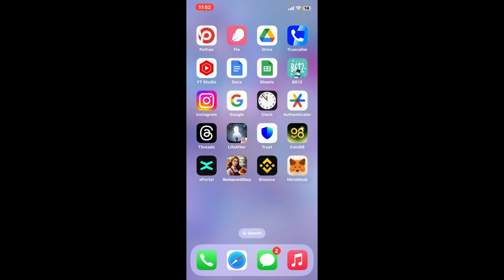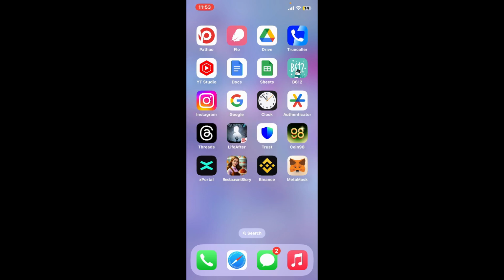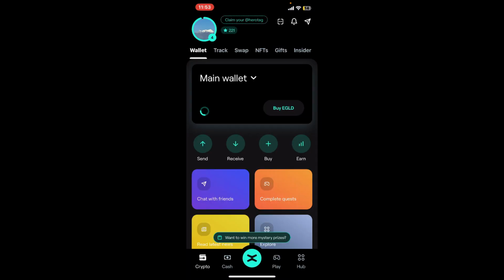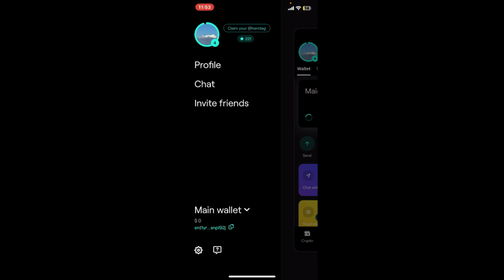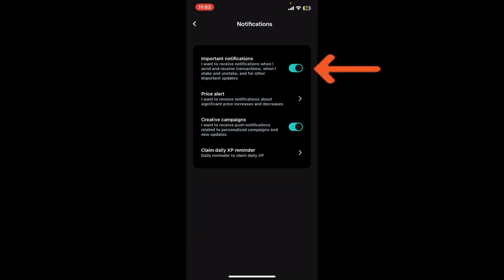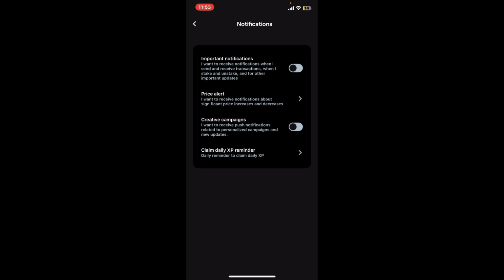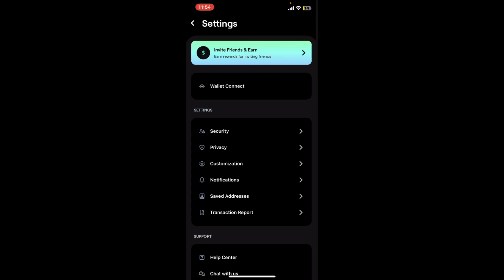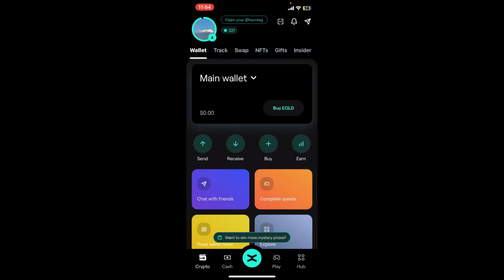How To Turn Off/Disable Notification On xPortal Wallet App 2024?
Tired of constant notifications from your xPortal Wallet app? Watch our step-by-step guide to learn how to disable notifications and regain control of your mobile experience. From managing app settings to customizing your notification preferences, we’ve got you covered. Watch now and enjoy a more peaceful crypto management experience with xPortal Wallet!